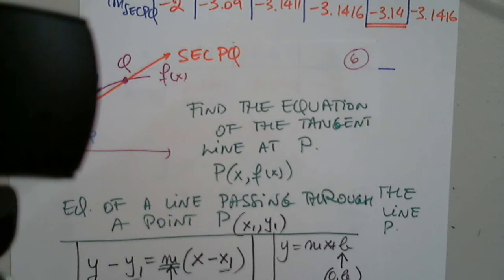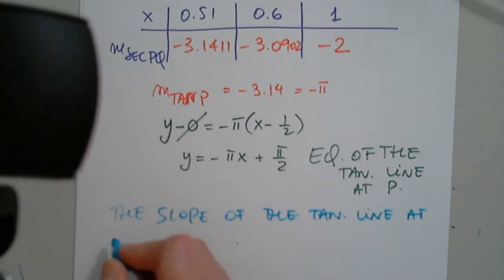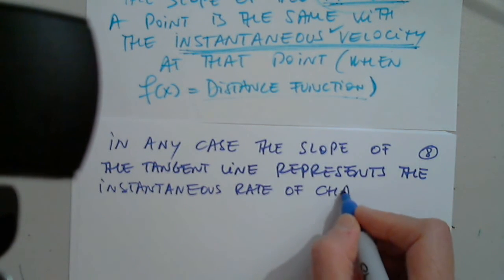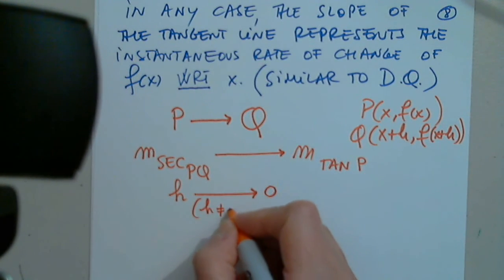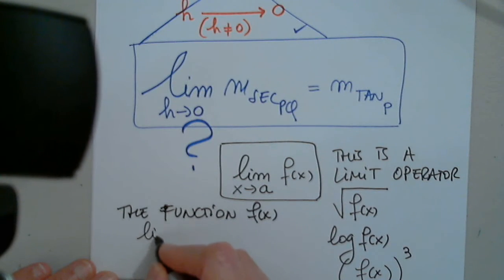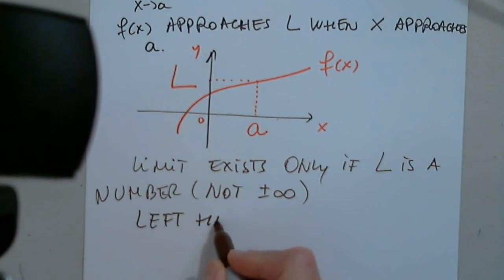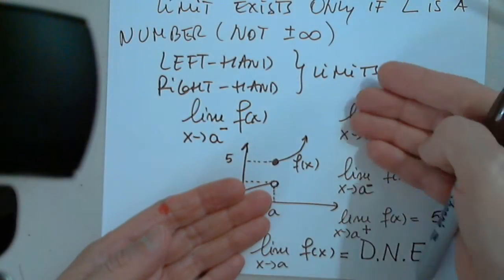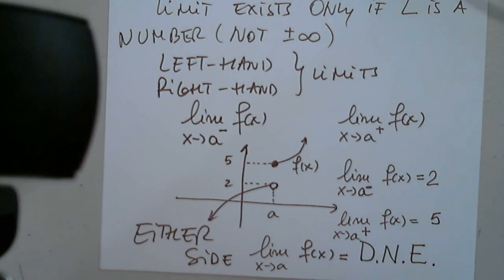MAT 191 2.1 - 2.2 PART 5 SEPTEMBER 1